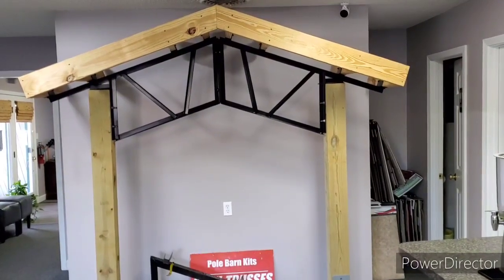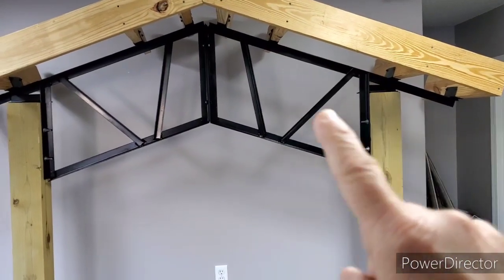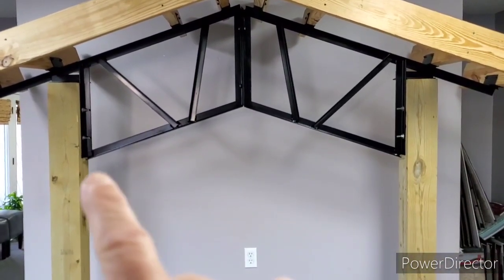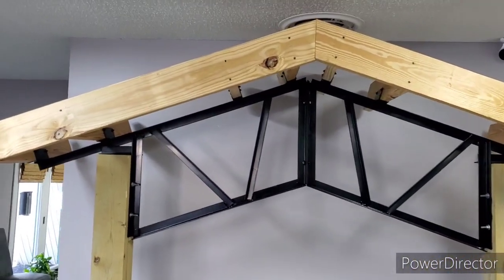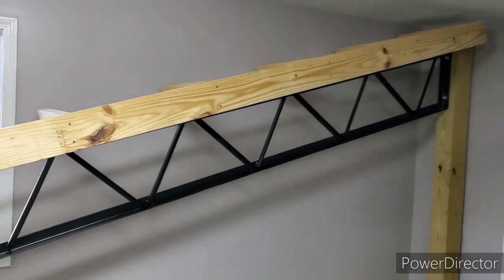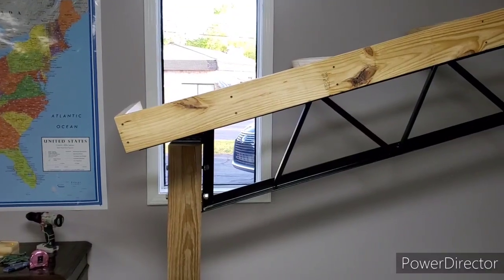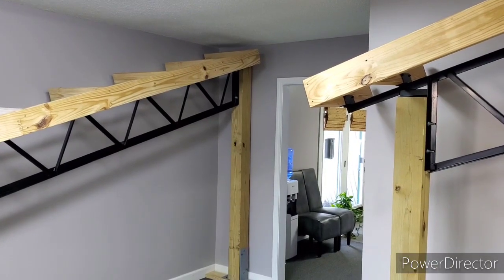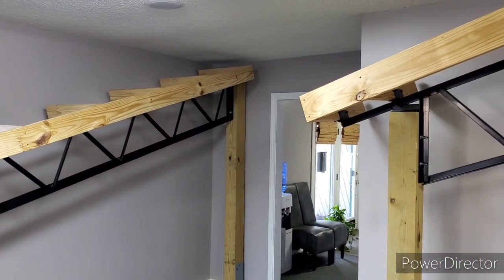STEEL TRUSSES EXPLAINED